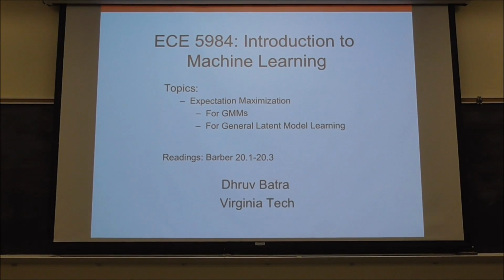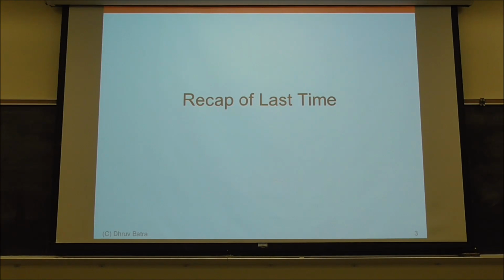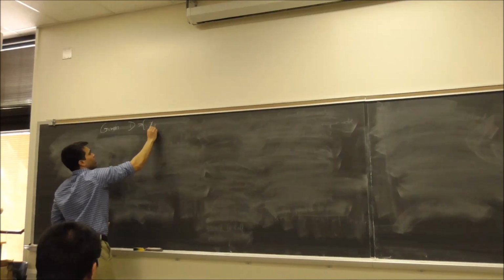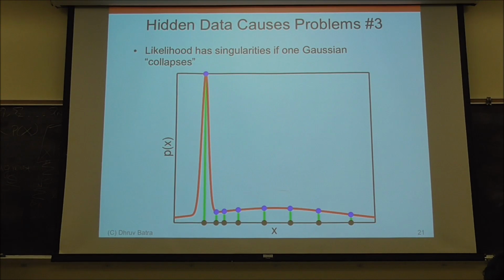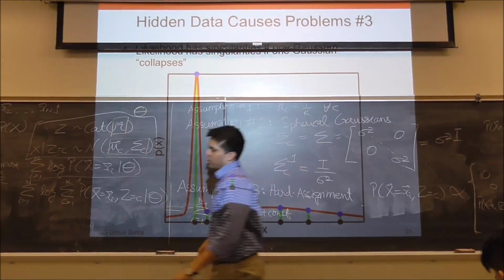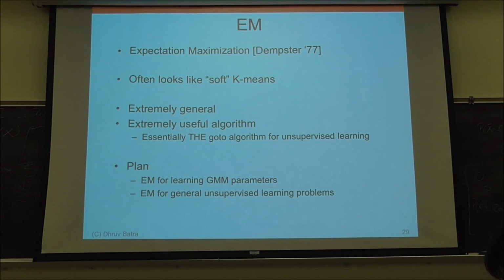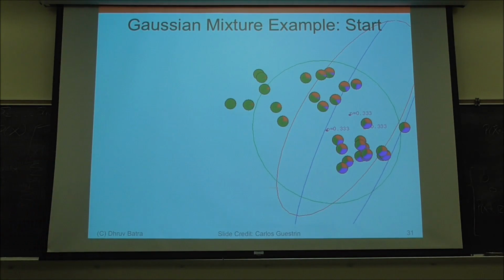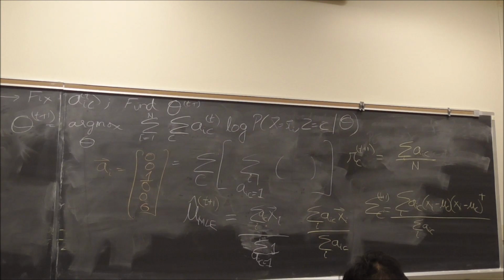Intro to ML Lecture 22 (Spring 2015)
Lecture 22 of Dhruv Batra's Introduction to Machine Learning class at Virginia Tech (recorded Spring 2015).